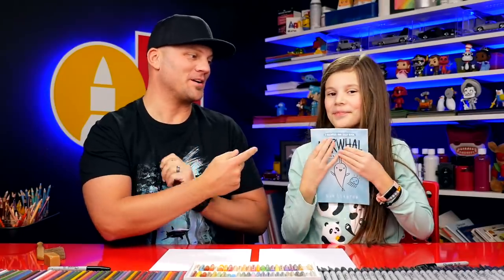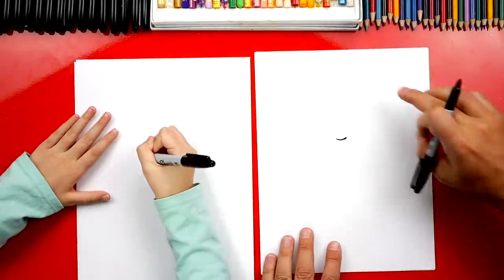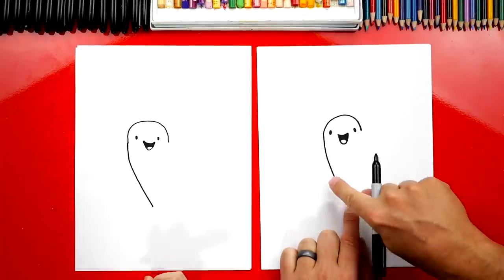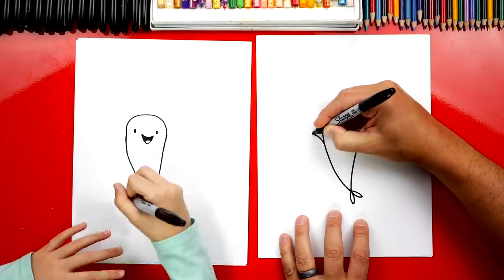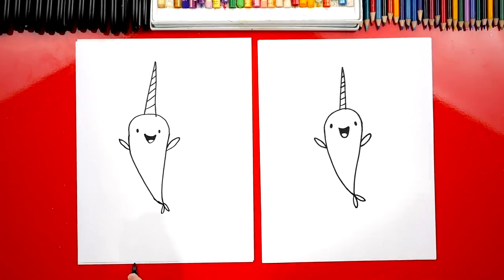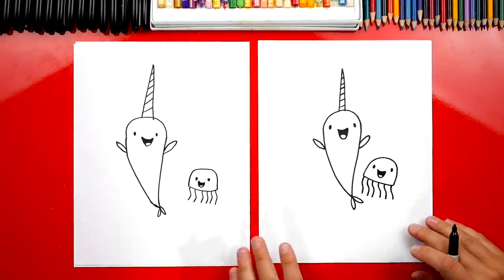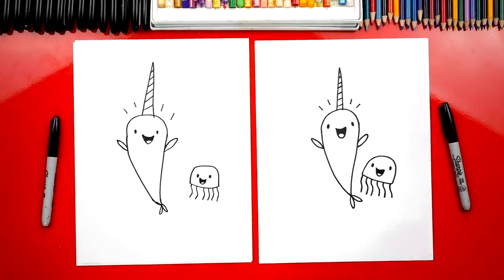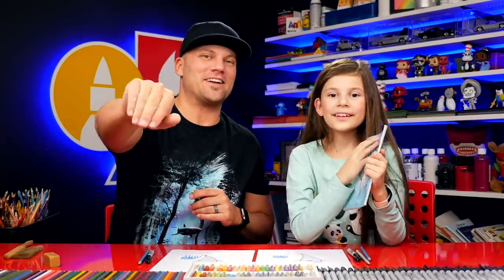How To Draw Narwhal And Jelly